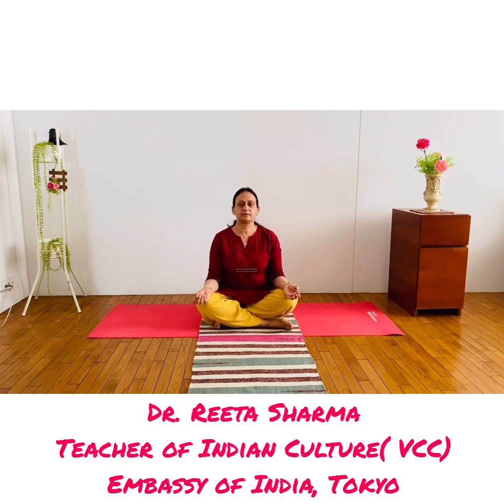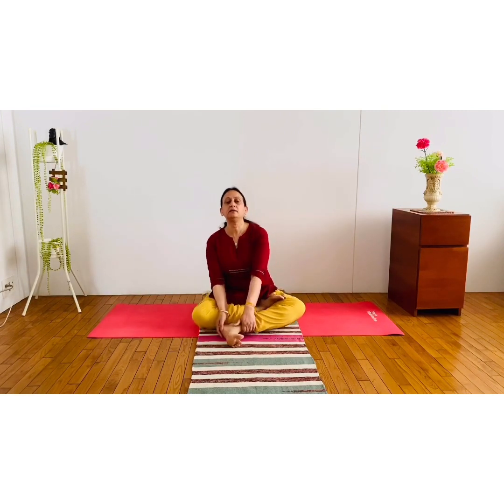Vcc Yoga session (7) 27 April 2020